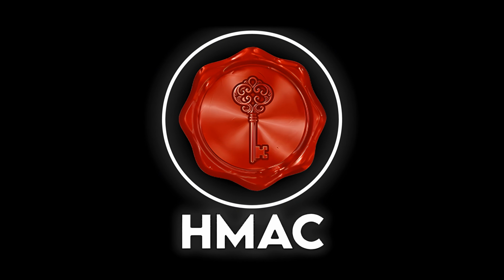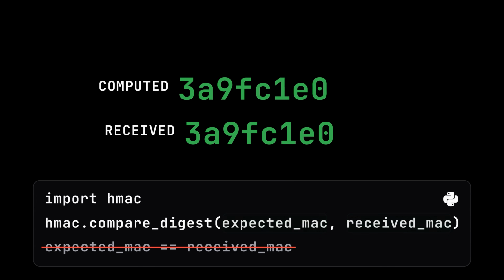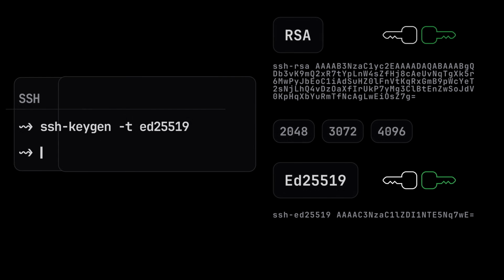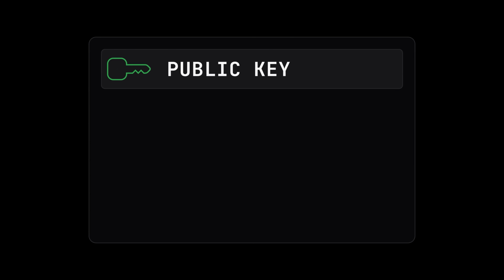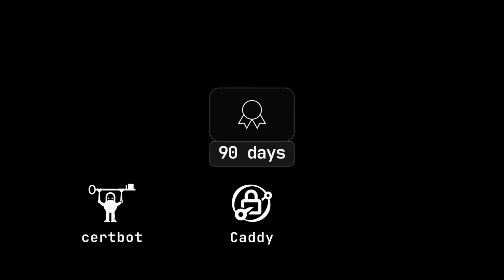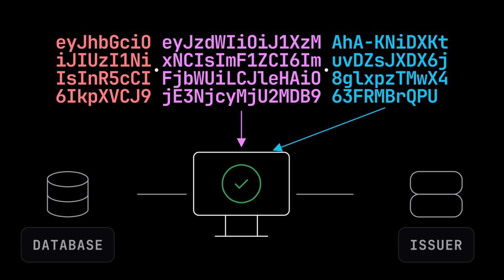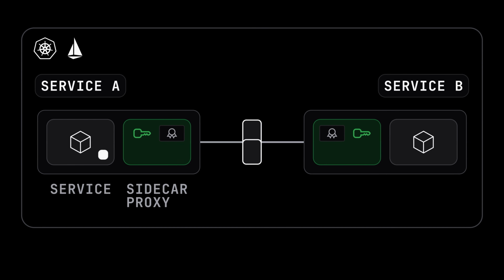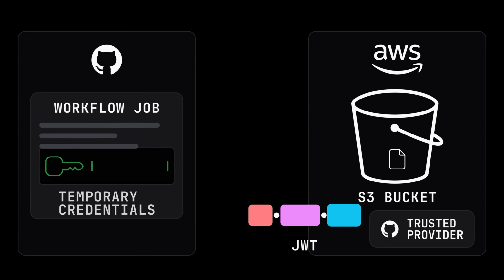6 Authentication Concepts EVERY SRE Should Know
HMAC, keypairs, digital certificates, JWT, mTLS, and workload identity federation

This video is built for learning! To keep things clear, some details have been oversimplified.

Chapters
0:00 HMAC
1:55 Keypairs
3:58 Digital certificates
5:53 JWT
7:13 mTLS
8:15 Workload identity federation

References
HMAC: Keyed-Hashing for Message Authentication (RFC 2104)

Internet X.509 Public Key Infrastructure Certificate and CRL Profile (RFC 5280)

The Transport Layer Security (TLS) Protocol Version 1.3 (RFC 8446)